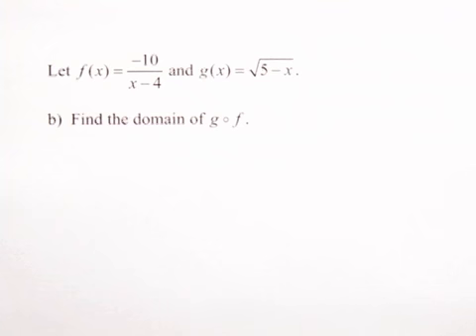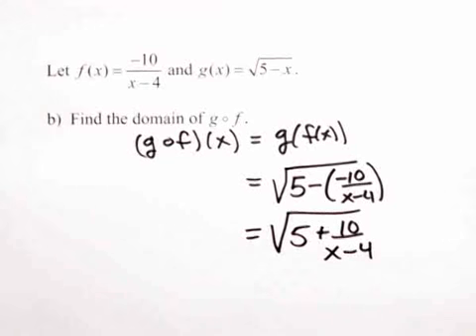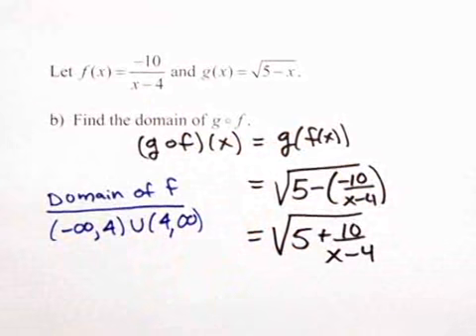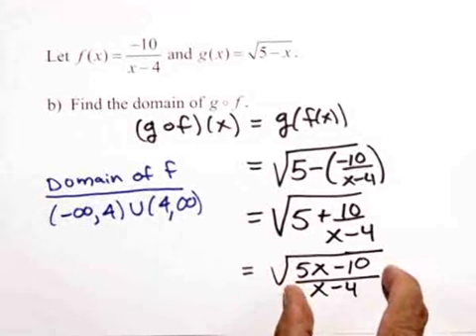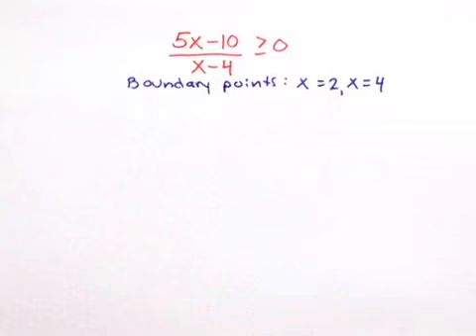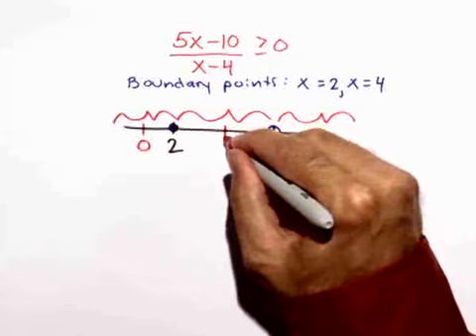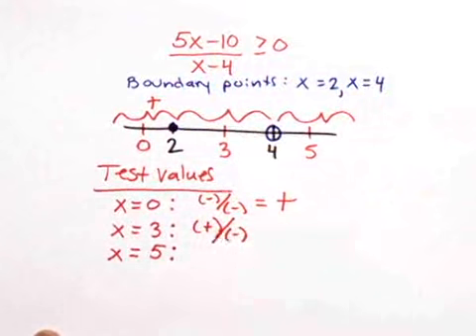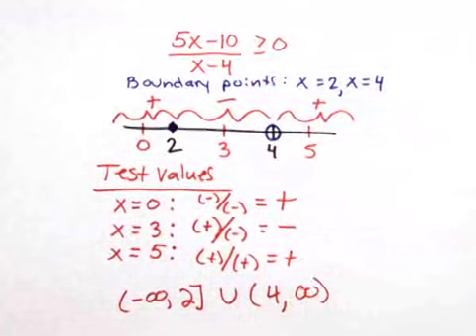2 domain of comp func